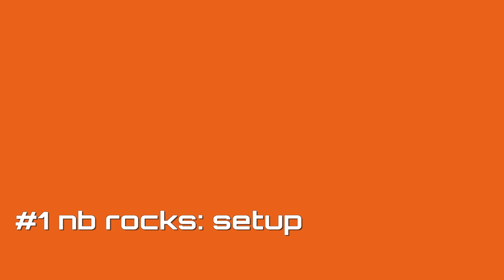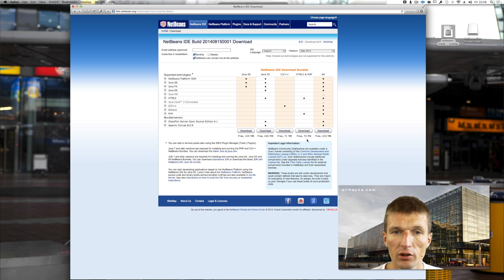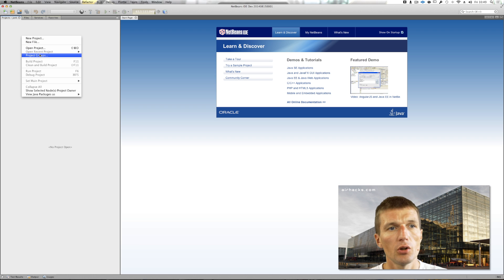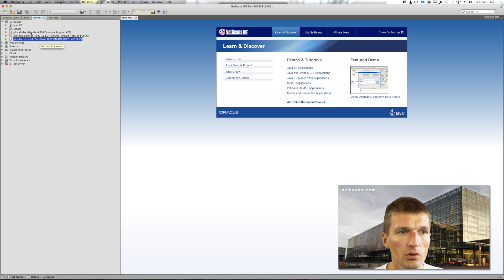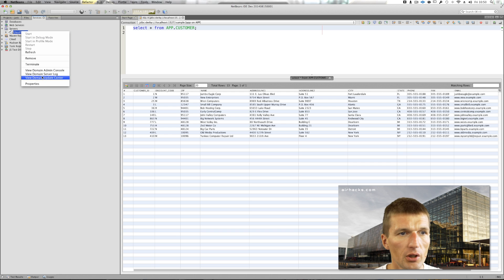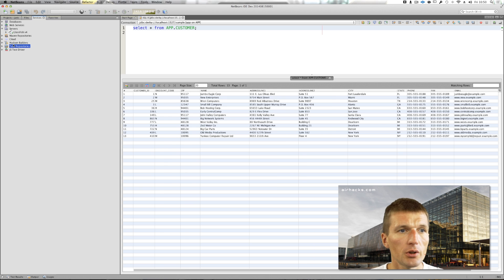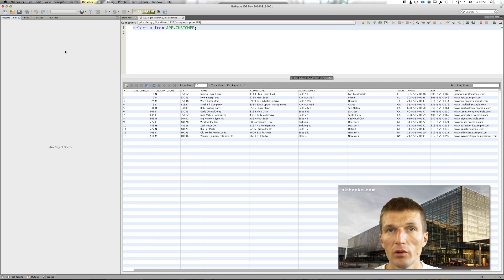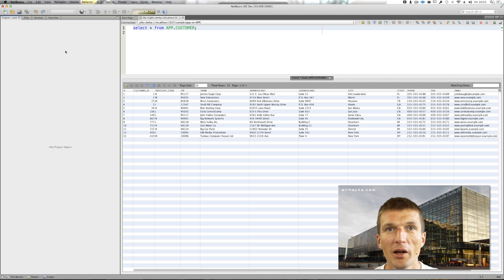#1 netbeans rocks: setup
One of the reasons: easy setup and installation.